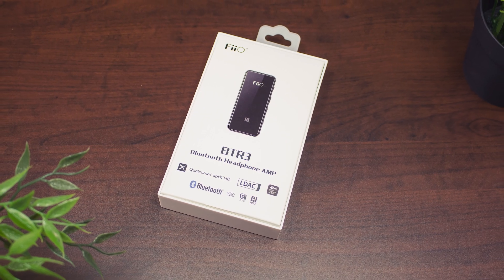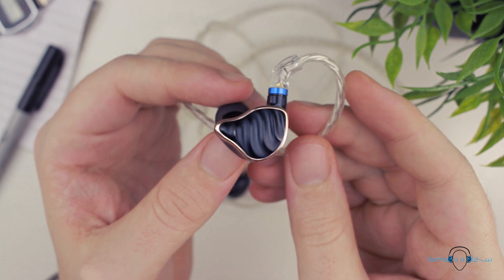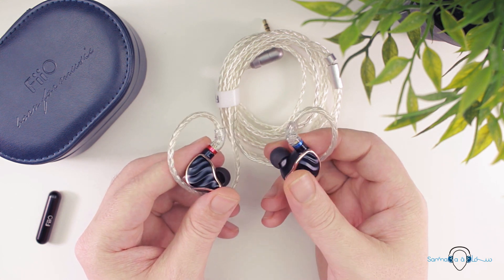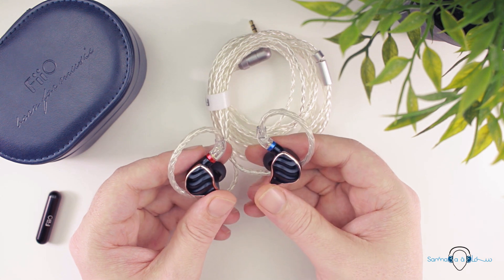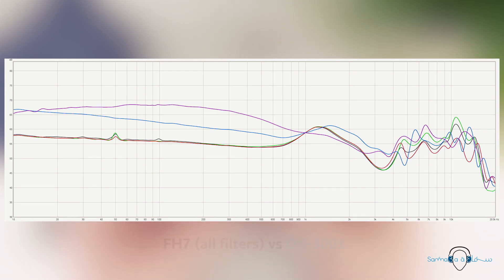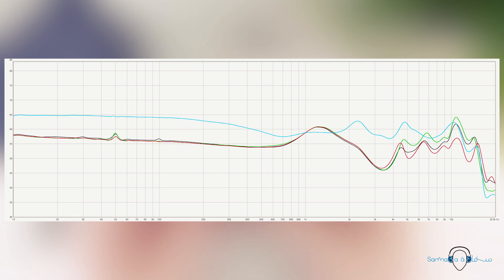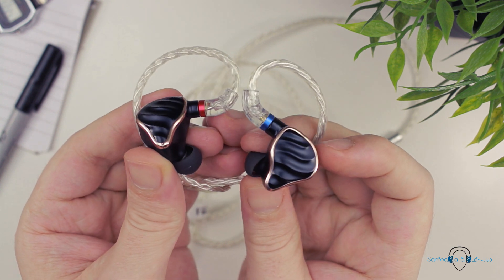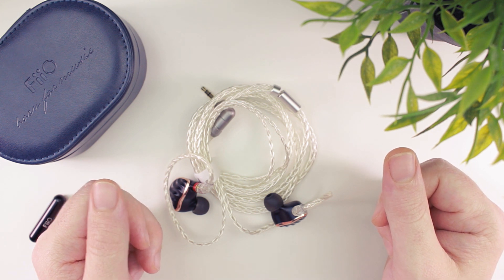FiiO FH7 Headphones Review